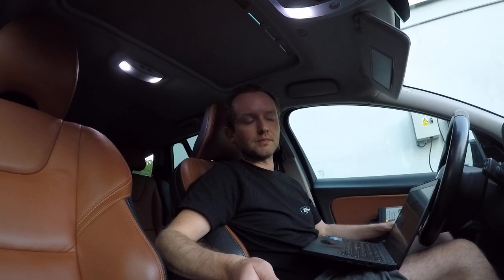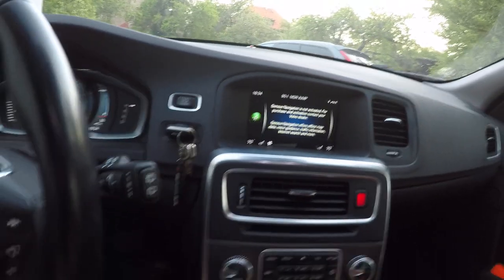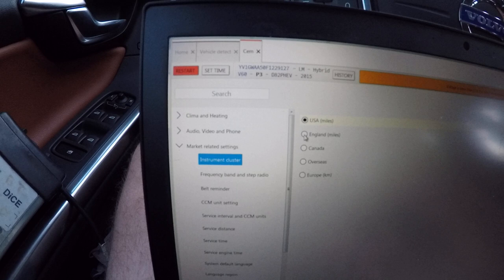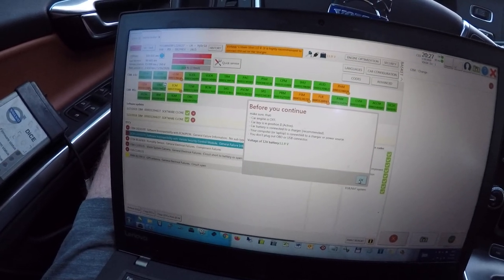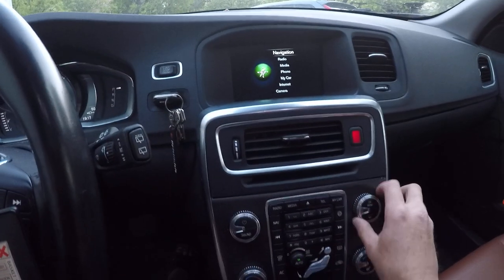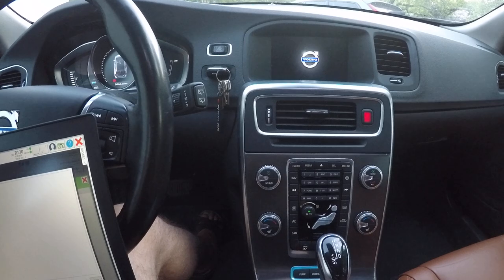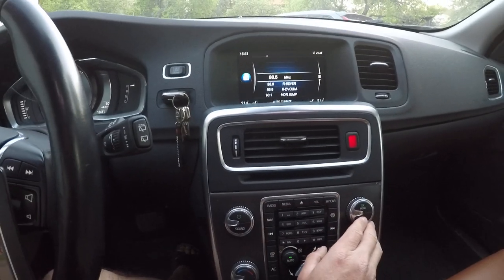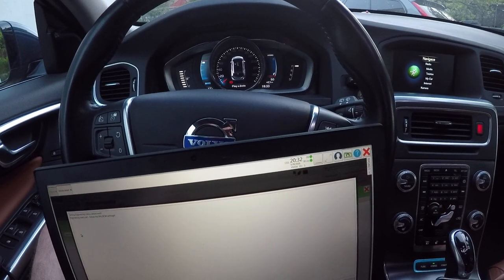VDASH - Market change USA to EU + navigation activation + IHU engineering mode - D5T5.com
How to change the region settin from USA market to EU or from any market to any other market basically on all Volvo cars + how to activate navigation on all Volvo P3 cars with Sensus Connect (typpicaly MY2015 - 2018).

I made these changes:
Instrument cluster X Europe (km)
Frequency band and step radio X Europe (100kHz FM)
Belt reminder X EU type
CCM unit setting X Temp: deg. C, Clock: 24 h, Distance: km, Fuel Consumption: Liter/km
Service distance X 15000 km
System default language X CZ Czech
Language region X Europe
DVD region X Region 2 - EU, Japan
Navigation system X Enabled
Navi map regions (Sensus Connect) X Europe
Traffic Message Channel X RTTI + TMC FM
Speed limitation X 250km/h (160mph)
Screen skins X DIM: R-design ICM: Volvo logo